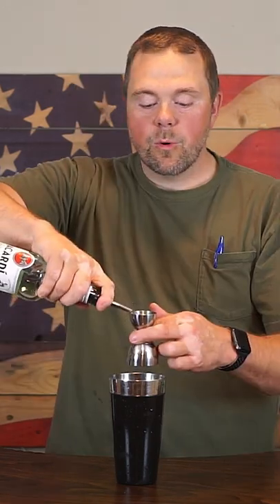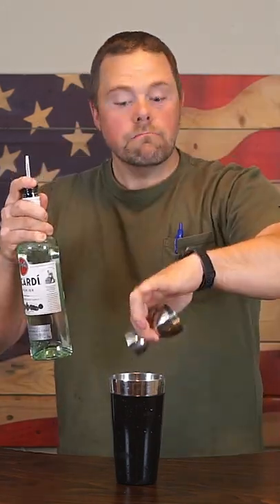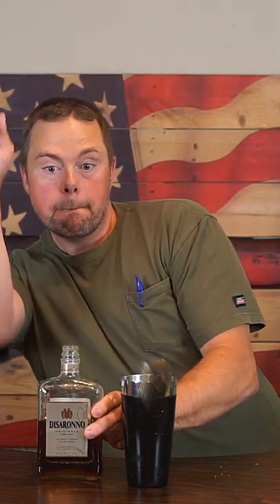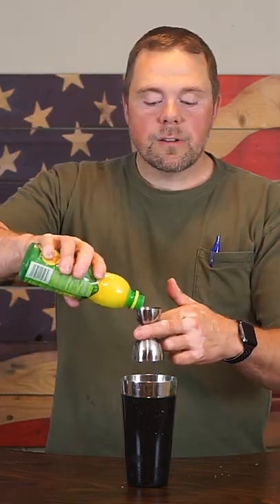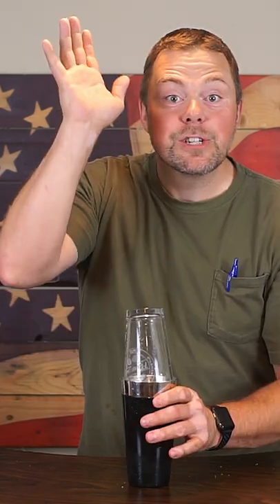How to Make a London Iced Tea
How do I make a London Iced Tea? Check this one out! Boris Johnson would approve!

3/4 oz. gin
3/4 oz. white rum
3/4 oz. Amaretto
3/4 oz. freshly squeezed lemon juice
shake like you mean it
strain into glass
top off with Cola

Cheers!